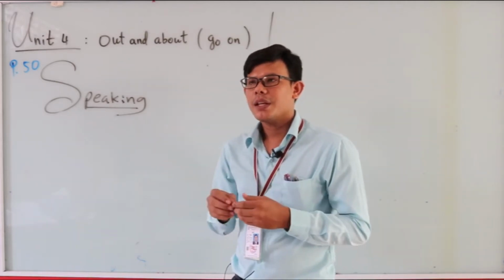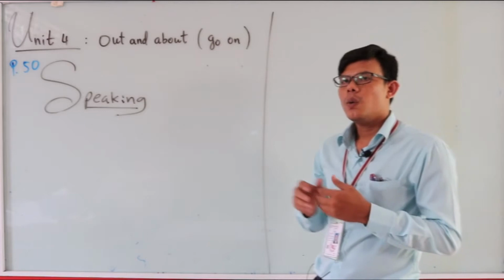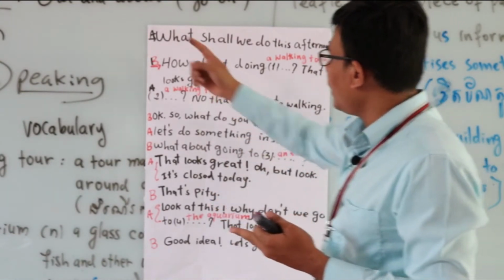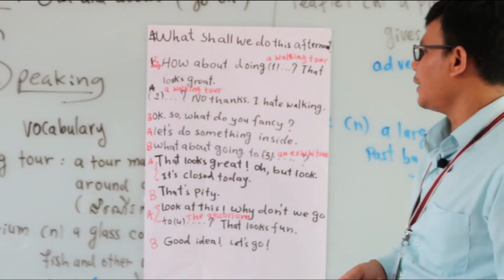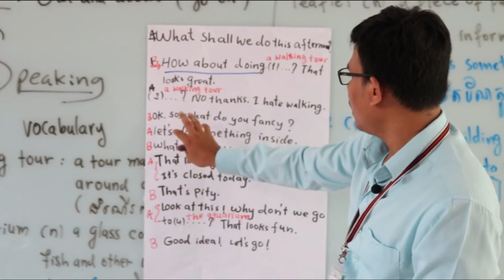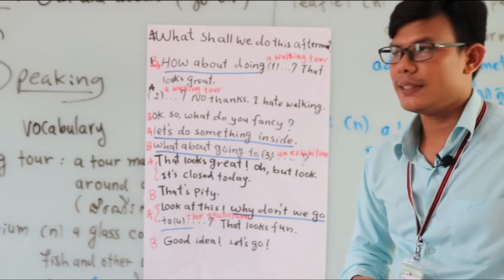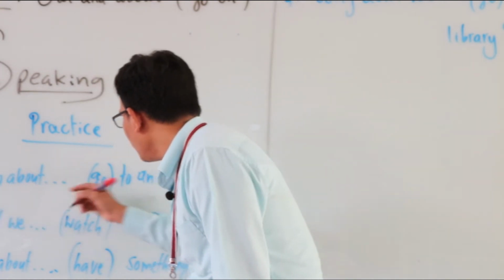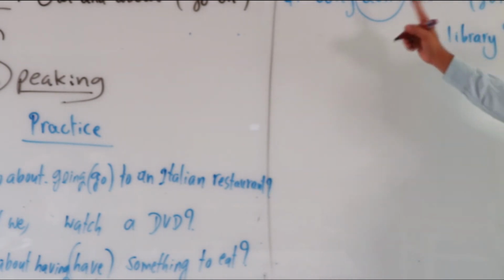English grade 7 Week8#Unit4: Out and about#Speaking